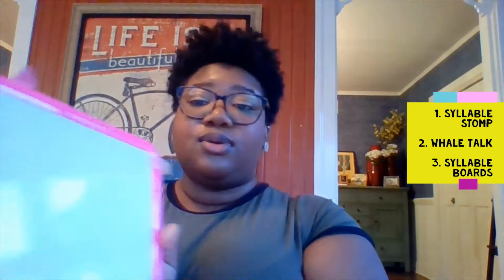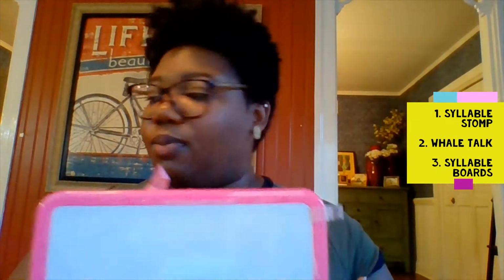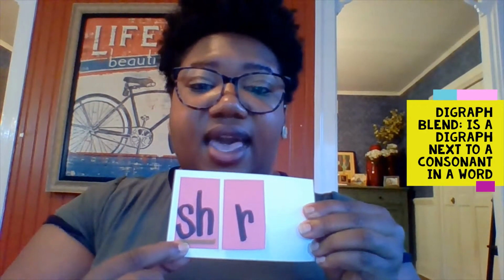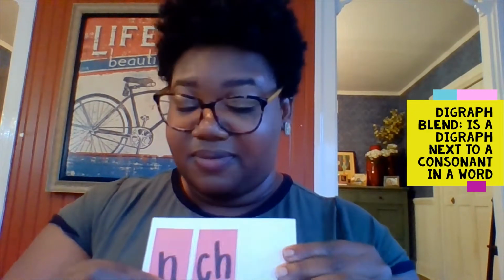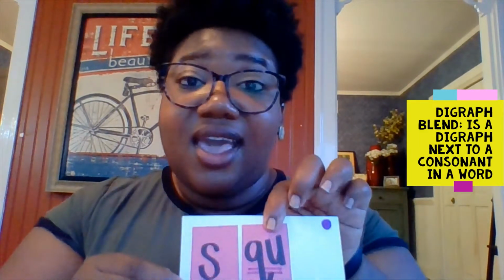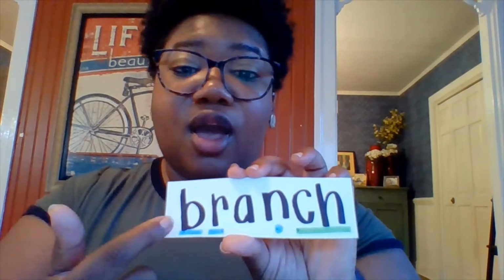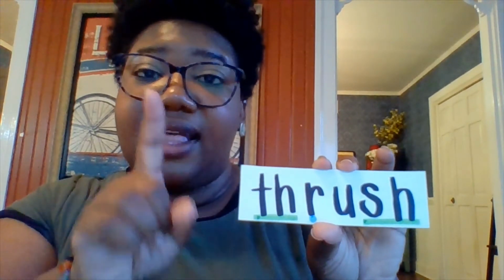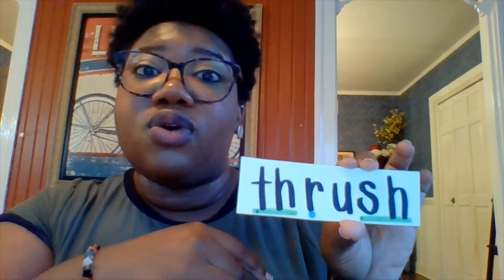Digraph Blend Phonics Video By Rosemary Collins